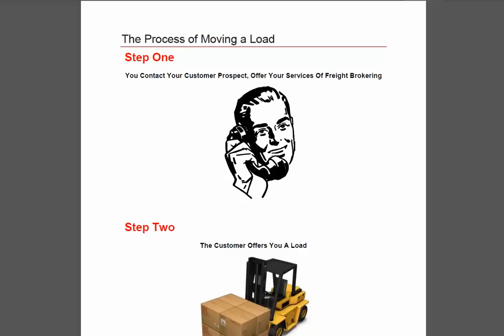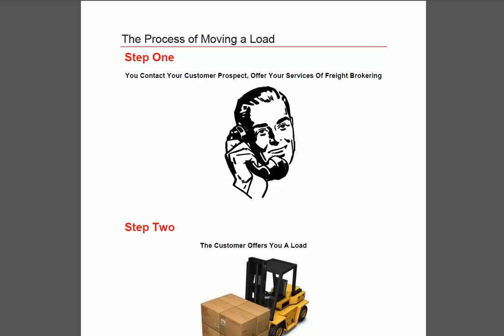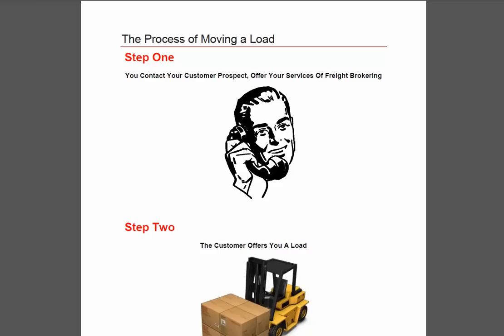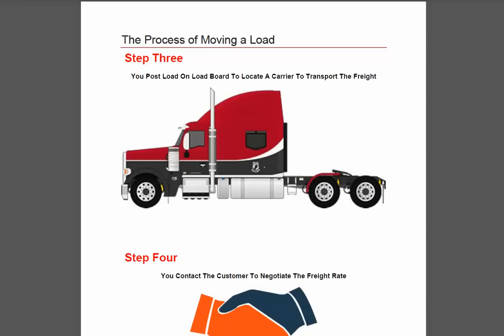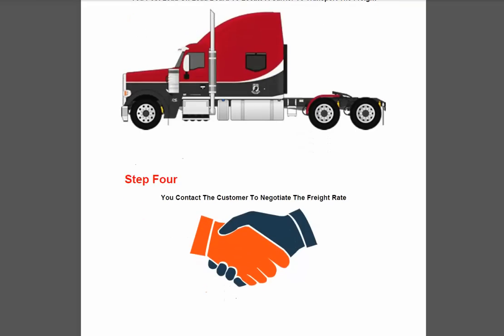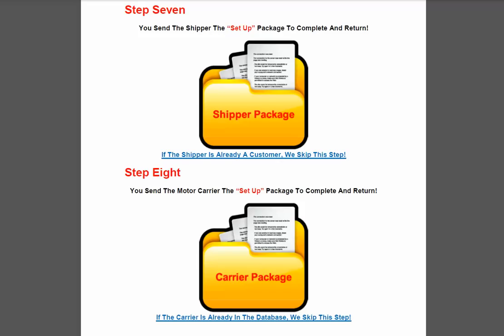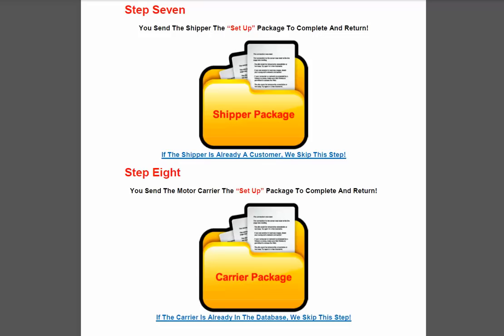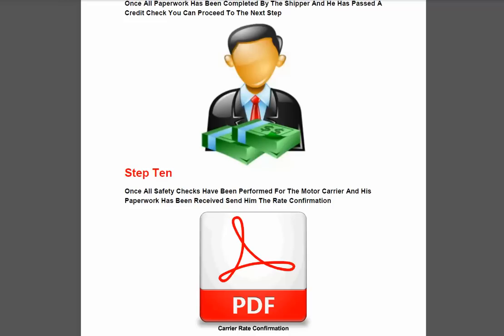Freight Broker Agents - Step By Step (Moving A Load)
We have provided this short video in which we detail the Step by Step process for moving a freight load from Start to Finish as a freight broker or freight broker agent. We make this incredibly easy to understand even for the newbie. We are America's most successful freight broker training programs.